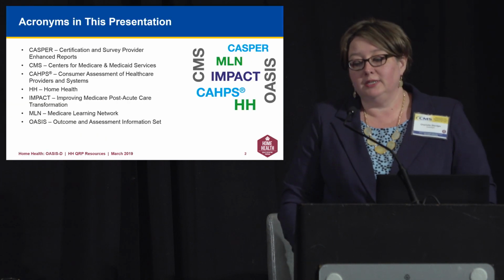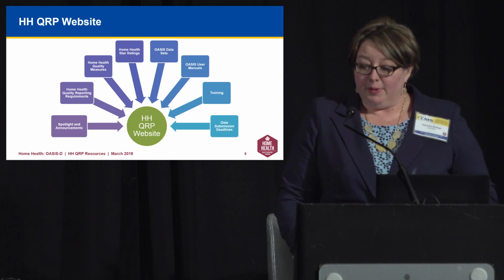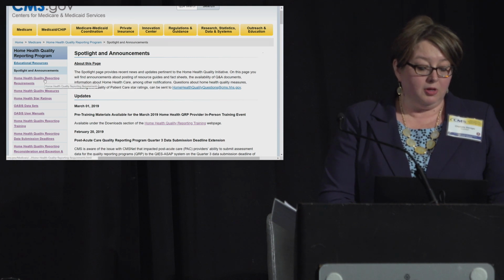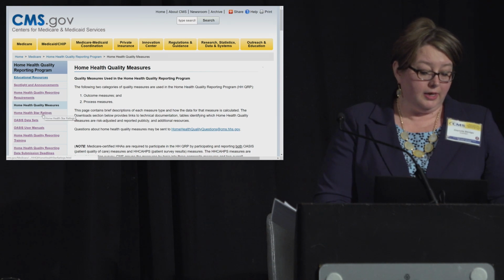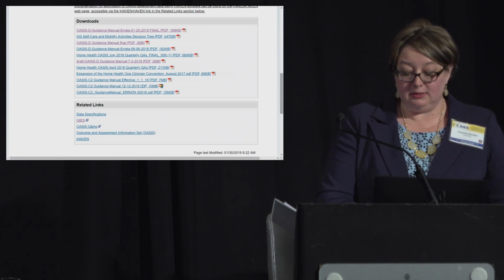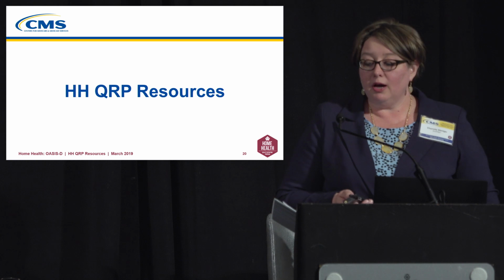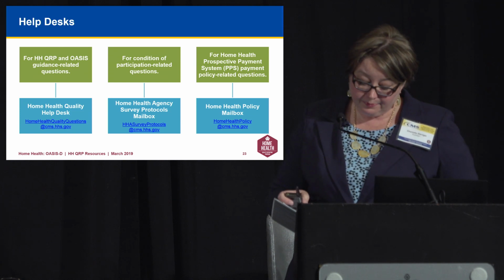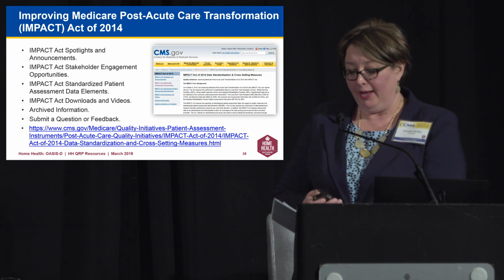Home Health Quality Reporting Program Resources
This video from the March 2019 Home Health (HH) Quality Reporting Program (QRP) Provider Training held March 5 and 6, 2019, demonstrates how providers can locate and navigate the Home Health Quality Reporting Program webpage on the CMS website and identifies resources available to enhance their understanding of the HH QRP.